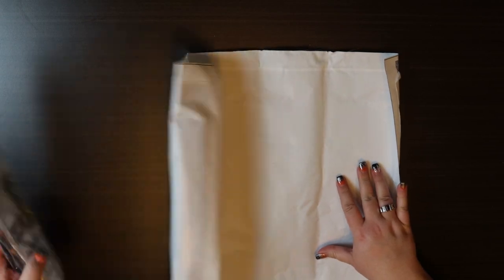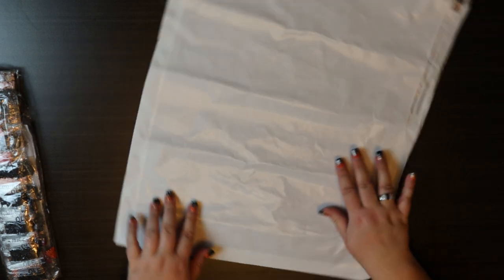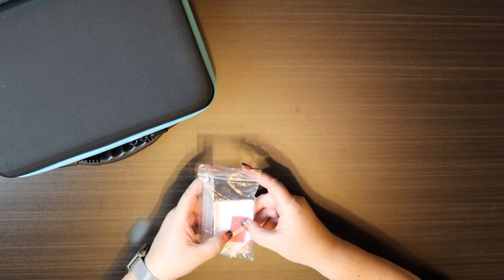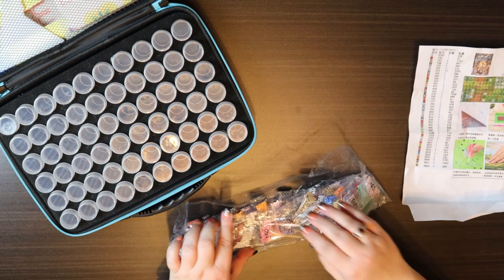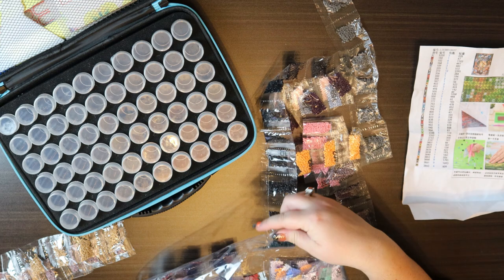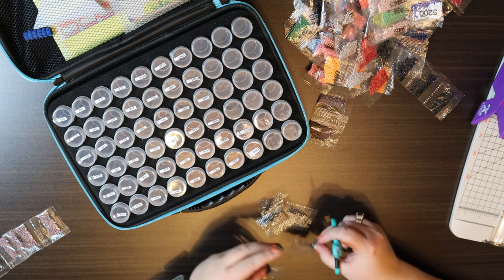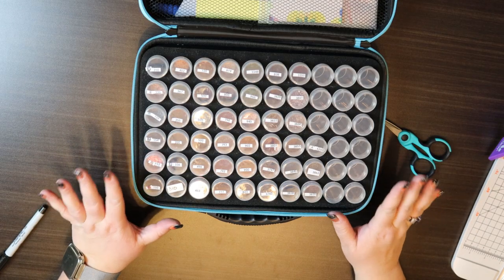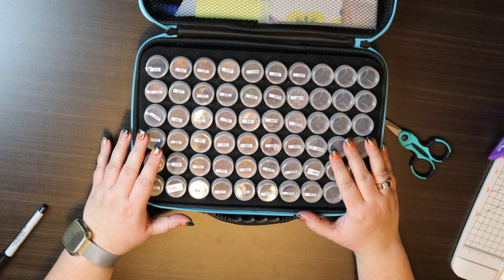5D Diamond Painting - Fantasy Clock Unboxing and Set-Up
This is the unboxing and setup for the 5D Diamond Painting Fantasy Clock. This is a 40X50 cm, round, full drill painting.

Follow along with me

Support my art by visiting my Etsy Shop

Other products I use:
Pick Up Pen
Diamond Organizer

Translated titles:
Pintura de diamantes 5D-Desempaquetado y configuración del reloj de fantasía

5D-Diamantmalerei-Auspacken und Einrichten der Fantasy-Uhr

Peinture au diamant 5D-Déballage et configuration de l'horloge fantaisie

Pintura de diamante 5D-Desembalagem e configuração de relógio de fantasia

5D डायमंड पेंटिंग-फैंटेसी क्लॉक अनबॉक्

لوحة ماسية خماسية الأبعاد-فتح علبتها وتجهيزها على مدار

5D 钻石画-梦幻时钟拆箱和设置

Lukisan Berlian 5D-Buka Kotak dan Pengaturan Jam Fantasi

5D ダイヤモンド ペインティング-ファンタジー時計の開封とセットアップ

5D Алмазная картина-распаковка и установка фантазийных